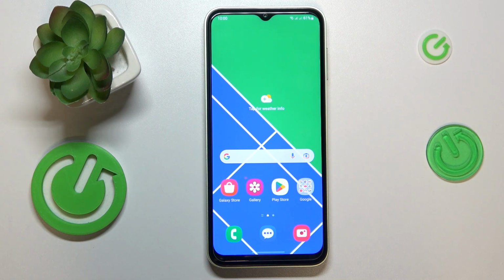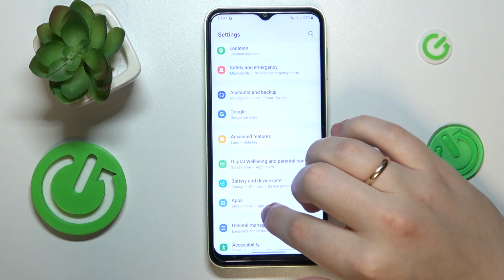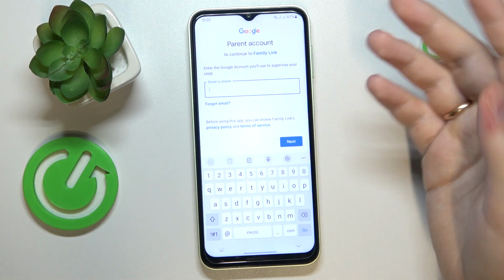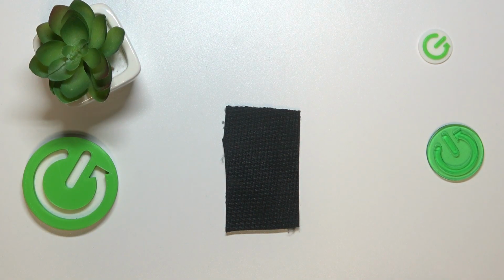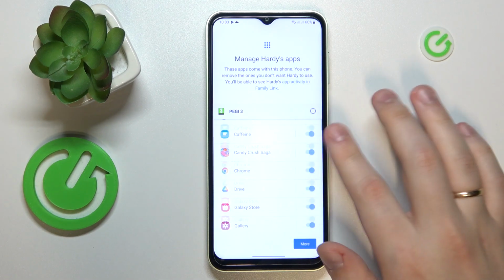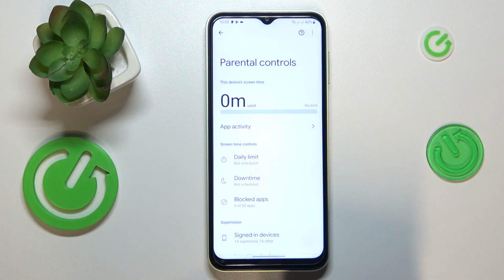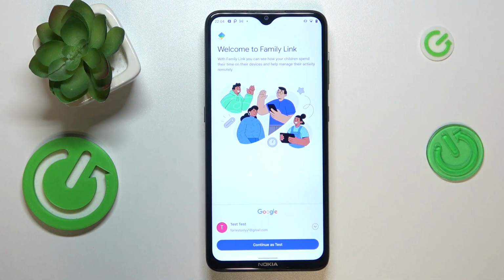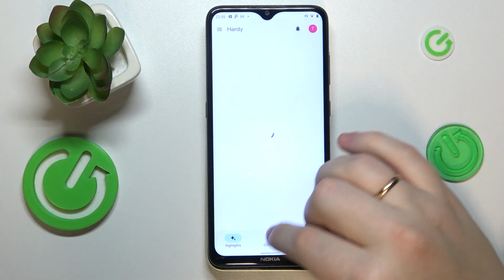How to Set Up Parental Control on Samsung Galaxy M04?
By the end of this tutorial, you'll have a complete understanding of how to set up parental controls on your Samsung Galaxy M04. You'll be able to customize the settings to fit your child's needs and monitor their smartphone usage to ensure they stay safe and responsible.

How to Configure Parental Control on Samsung Galaxy M04? How to Use Parental Control on Samsung Galaxy M04? How to Turn On Parental Control on Samsung Galaxy M04?